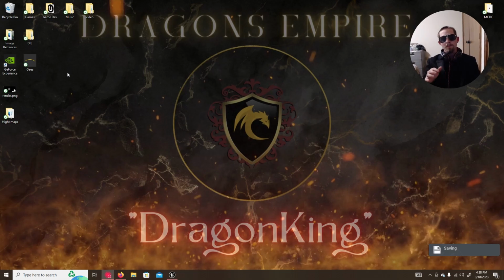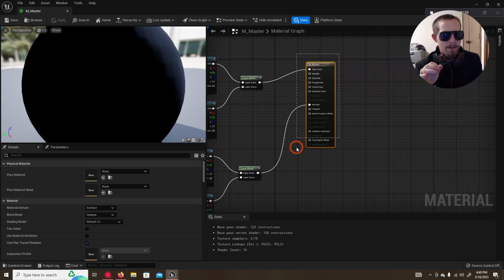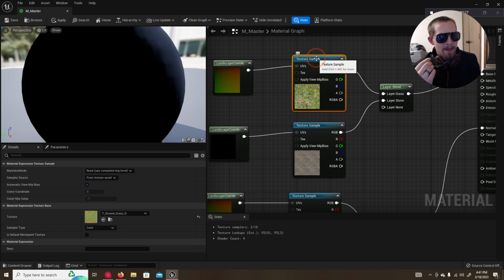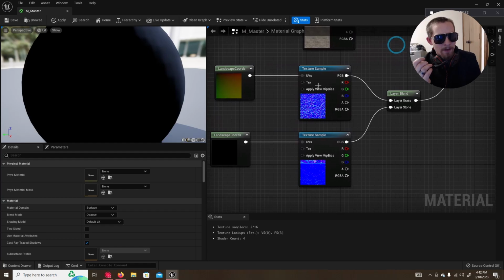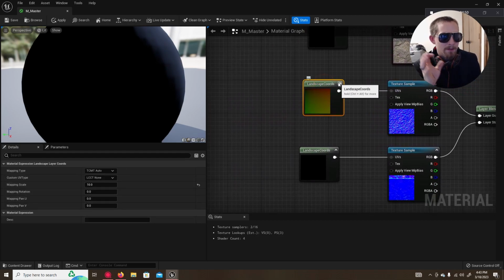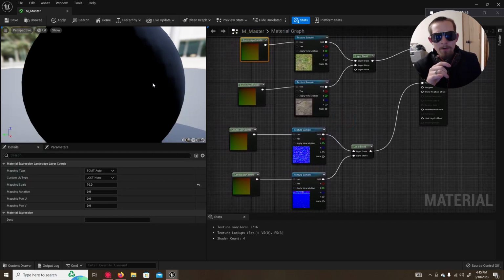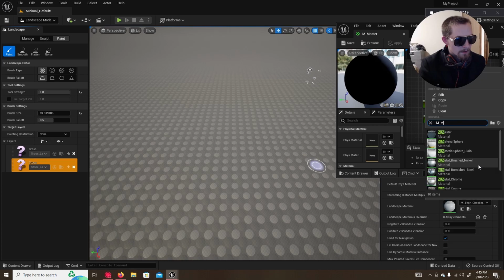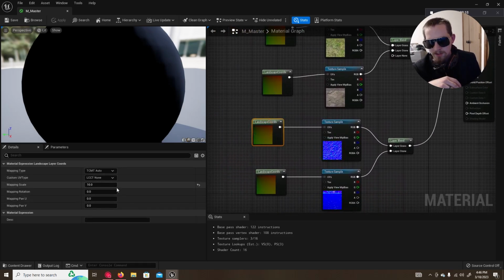How to Add Landscape Paints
This video shows how to set up "wight layers" for landscape painting in Unreal Engine 5 in less then 5 Minutes so lets strap in and go!!!